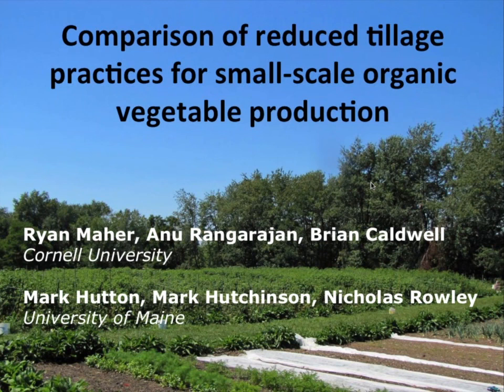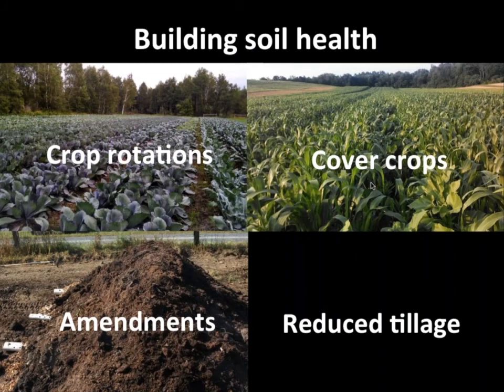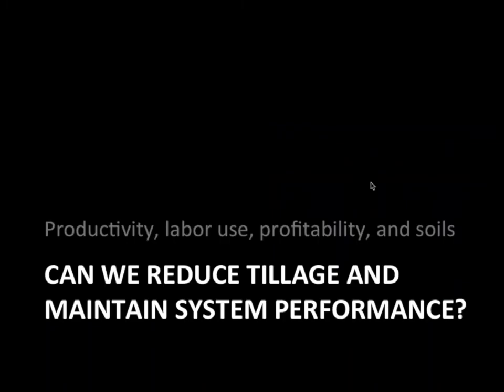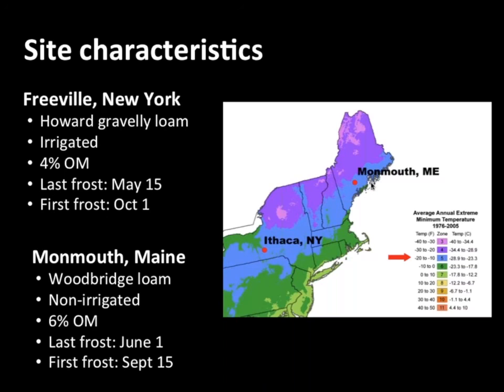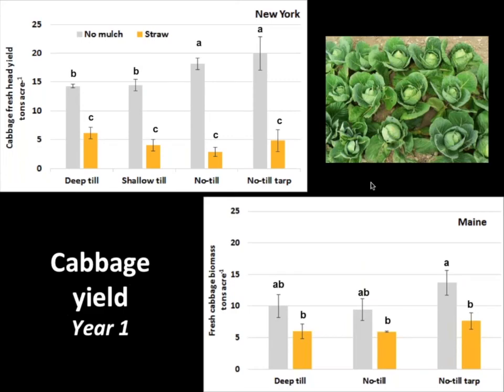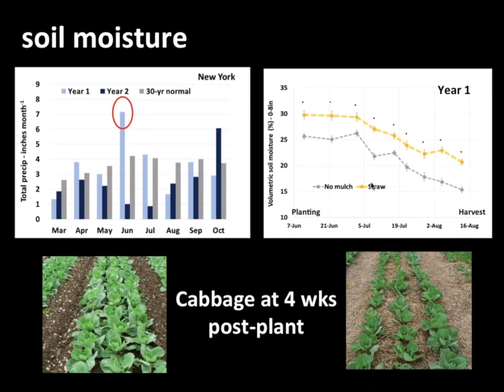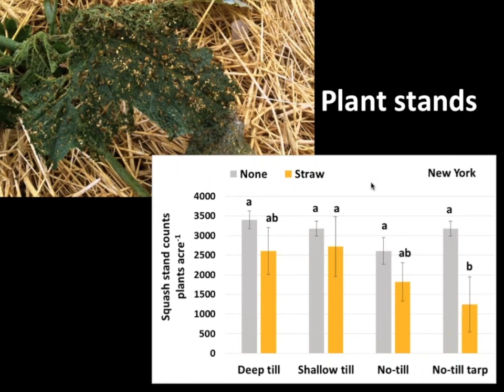Comparison of Reduced-tillage Practices for Small-scale Organic Vegetable Production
This is the second presentation in the Special Session on Organic Soil Health Research at the Tri-Societies meeting in Tampa, Florida on October 25, 2017. The presenter is Ryan Maher of Cornell University, and collaborators include Anu Rangarajan and Brian Caldwell of Cornell, and Mark Hutton, Mark Hutschinson, and Nicholas Rowley of the University of Maine. Additional presentations from this session, organized by the Organic Farming Research Foundation and recorded by eOrganic, are available on this playlist.